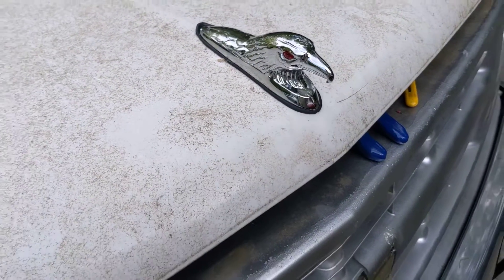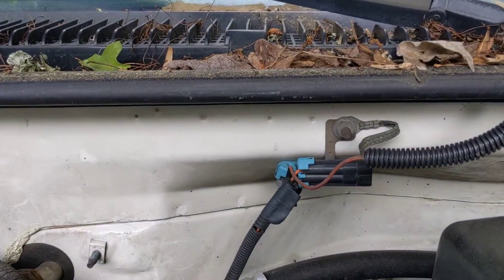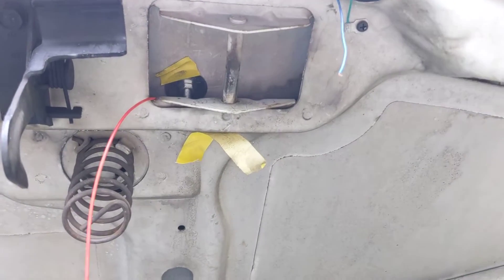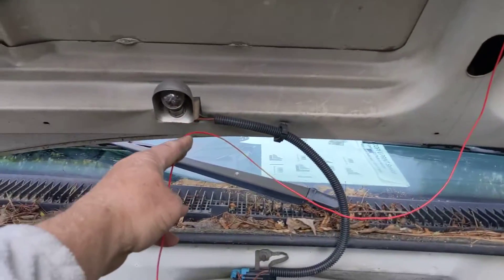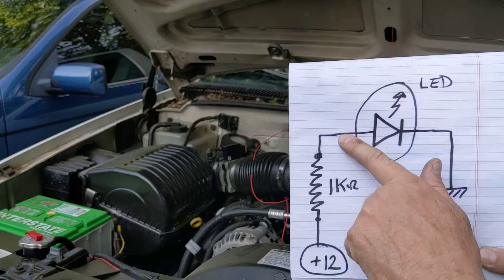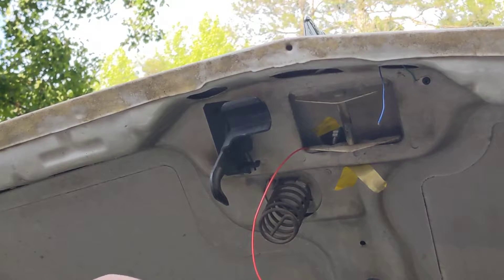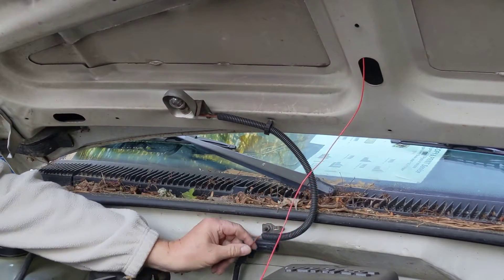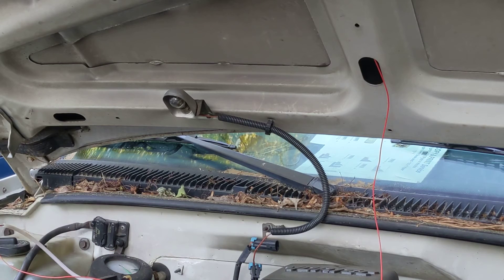LED lighting for Eagle head hood ornament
Shows current consumption of LED lighting used in hood or motorcycle fender ornament